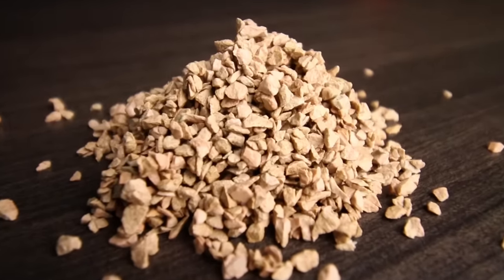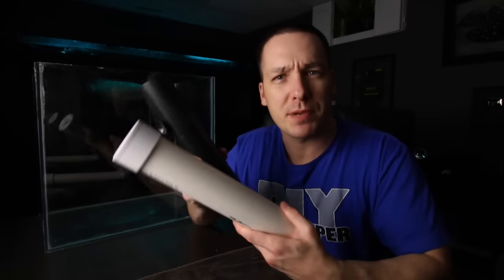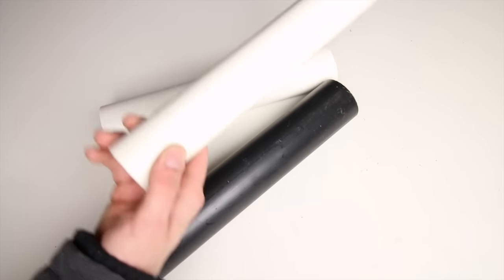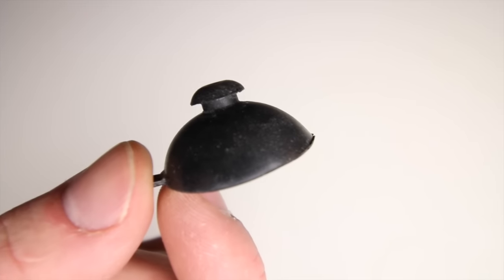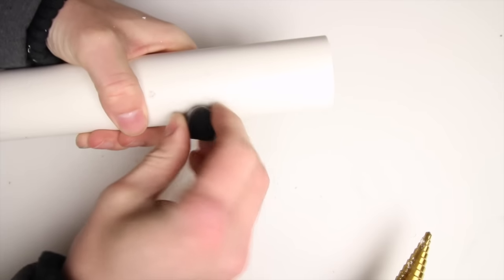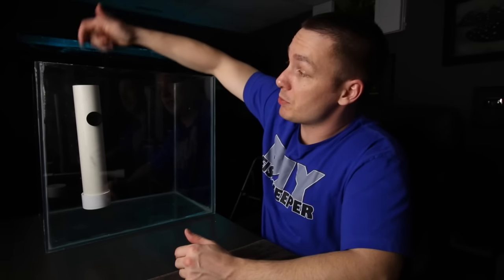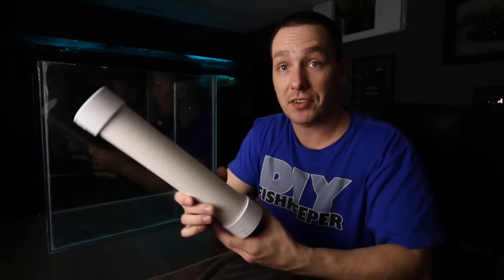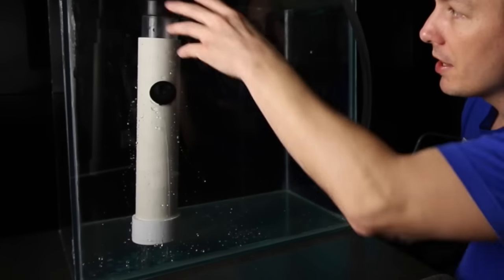HOW TO: Crystal clear aquarium water changes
Having crystal clear aquarium water might start with the water you put into the aquarium during a water change. In today's video, we cover a project that will insure the water you are putting in your aquarium is as clean and clear as it can be.